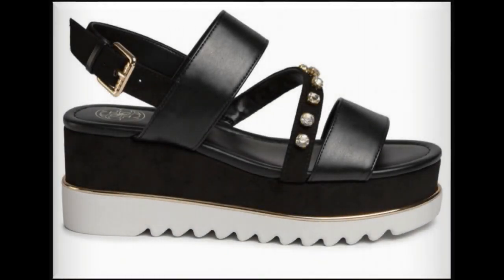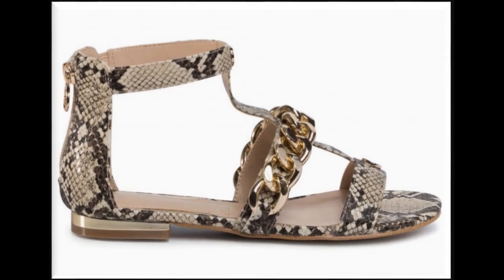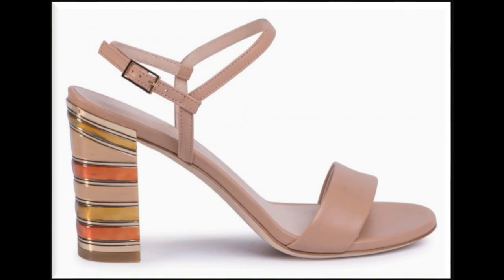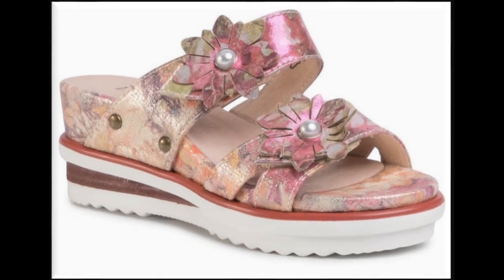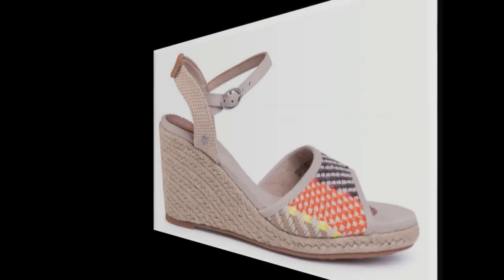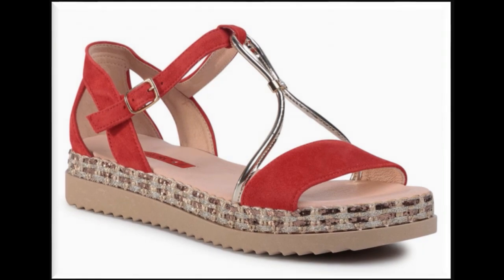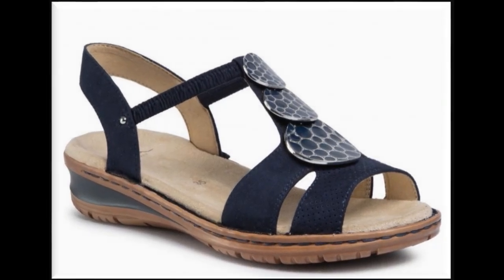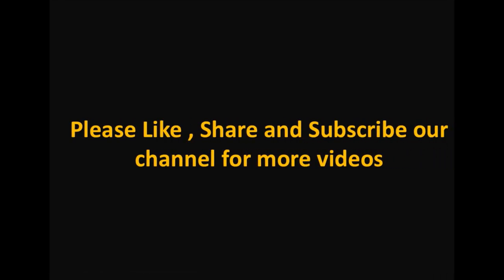Most Demanding Fabulous & Fantastic Sandals Designs 2020 Collection For Women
Here i am sharing latest very beautiful fantastic sandals designs new collection for women.All sandals are available